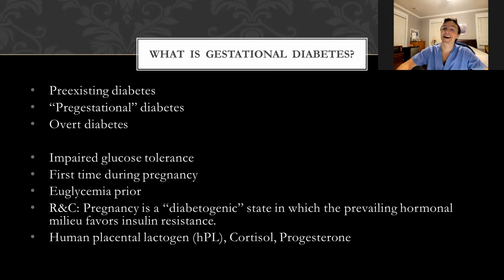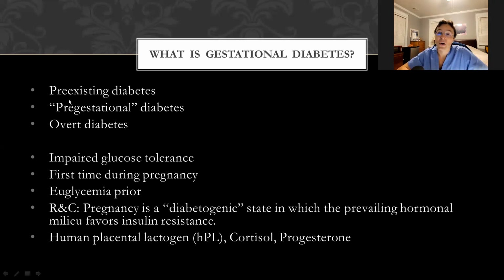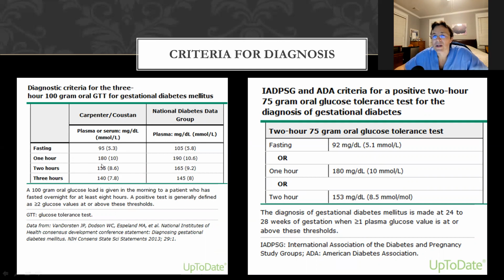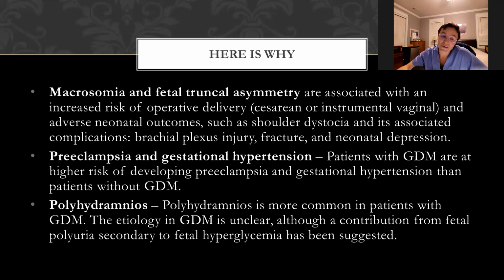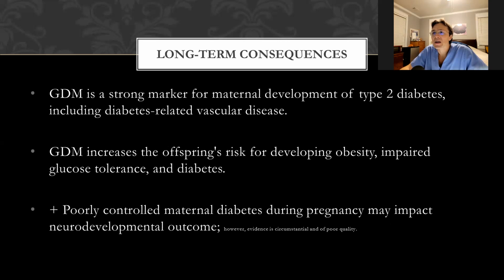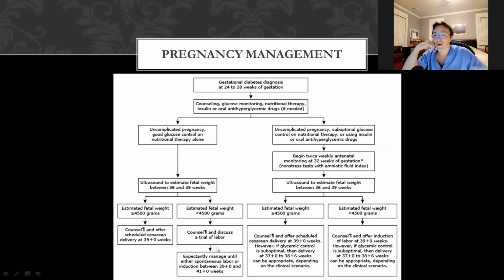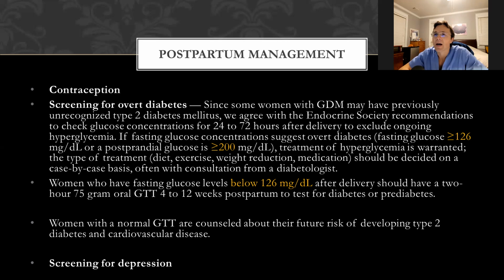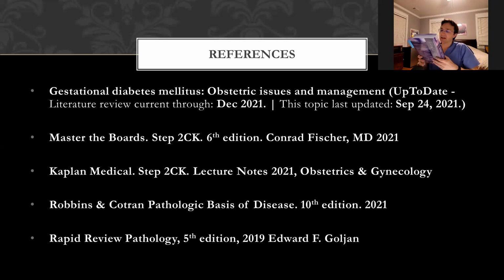Gestational Diabetes Mellitus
A one hour review of the pathophysiology, diagnosis, and management of Gestational Diabetes Mellitus.
It was composed according to the current standards of care that are relevant as of January 2022.